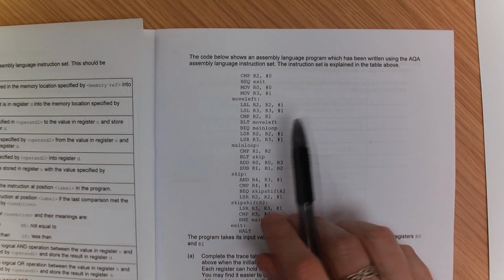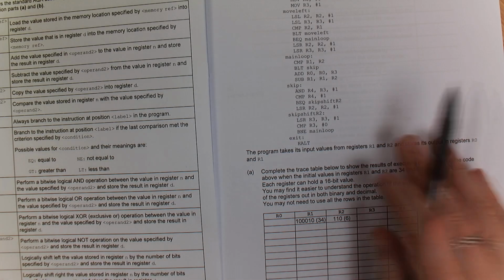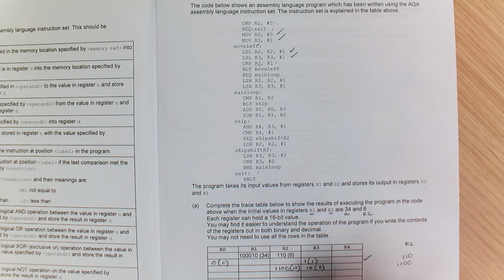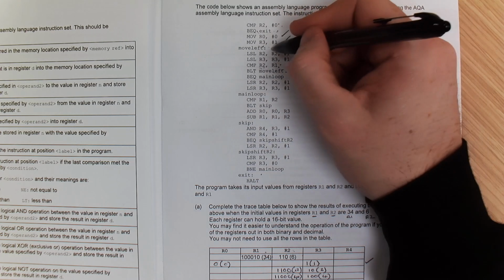AQA Computer Science - A-Level Trace Table Assembly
Assembly code trace table 15 minute walk through of an A-Level exam question. assemblycode assembly alevelcomputing computing alevelquestion alevelcomputing alevelcomputerscience.